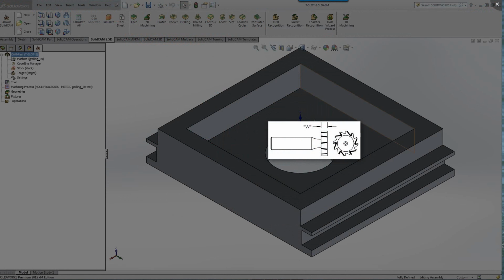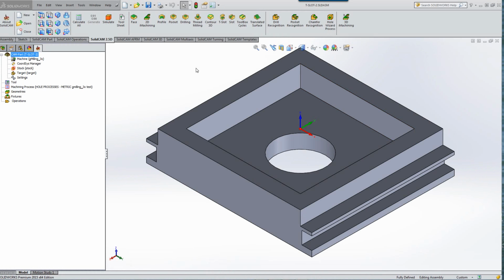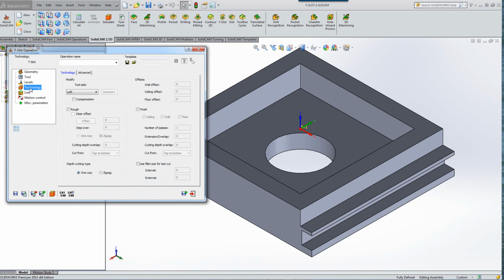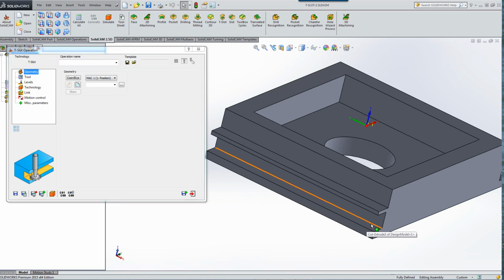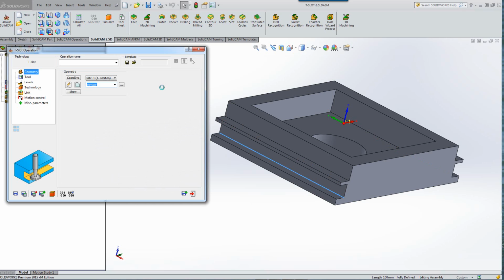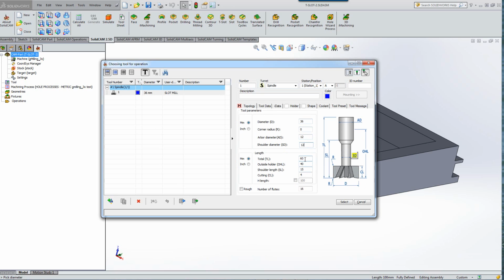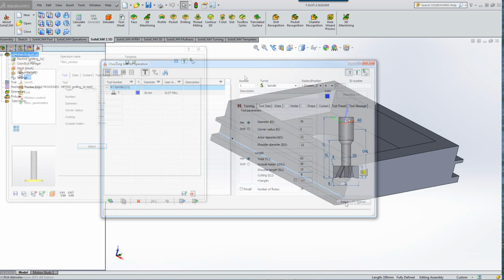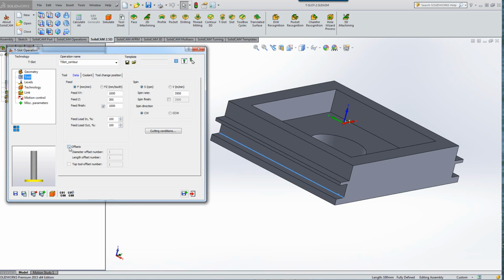Introduction to T Slot Milling